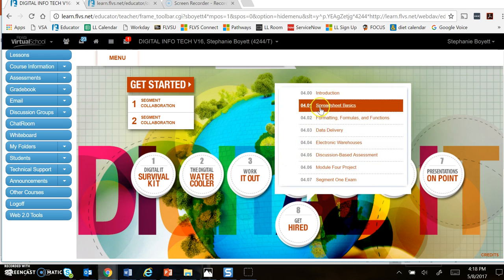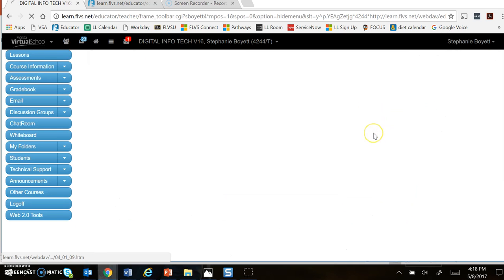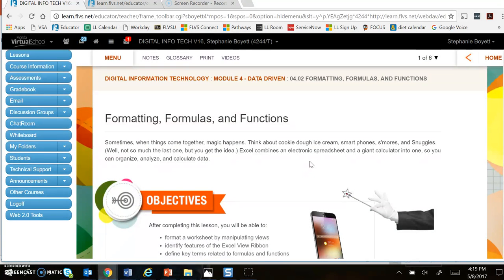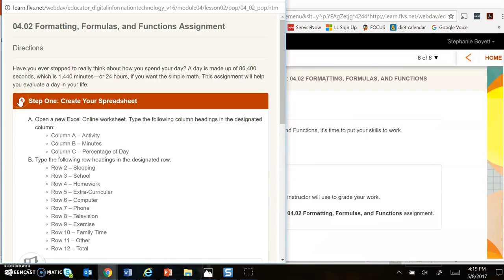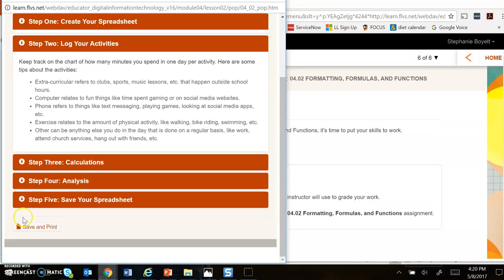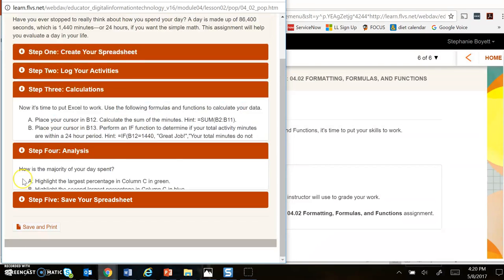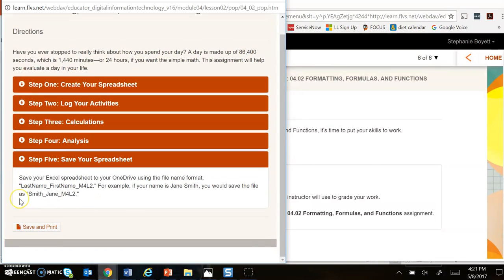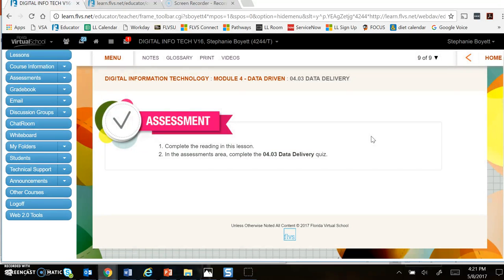DIT Segment 1: Week 5 - Module 4